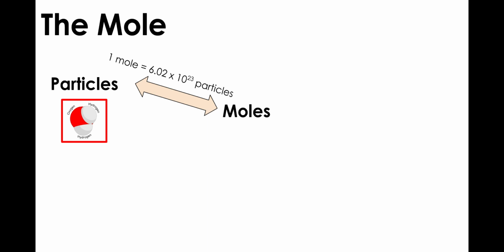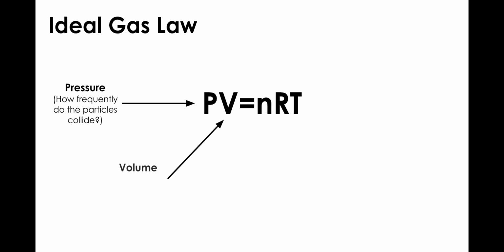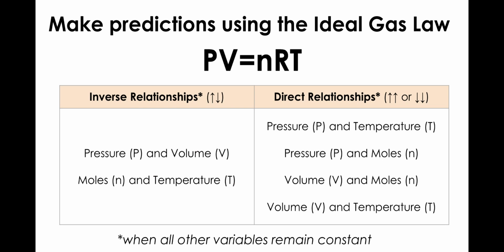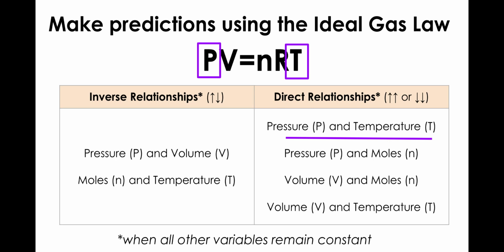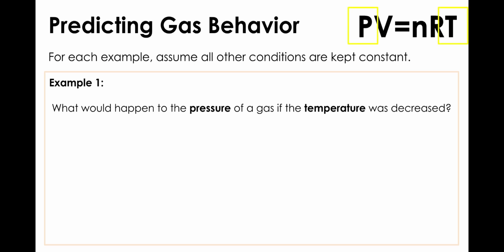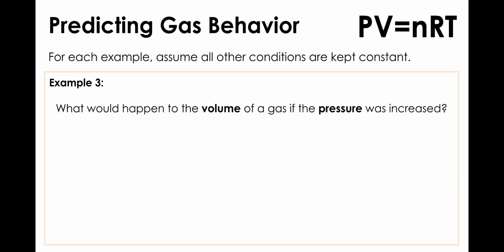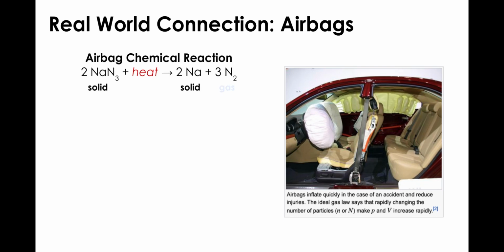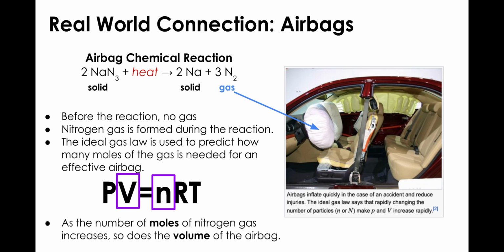5.4 - Ideal Gas Law - Mini Lesson